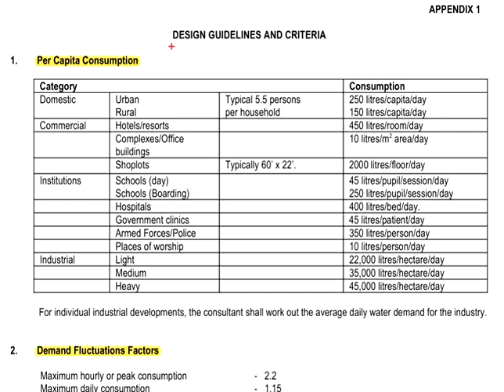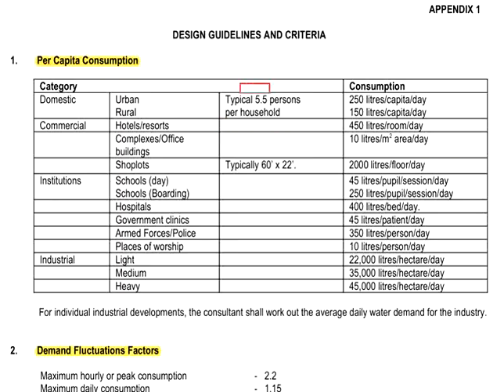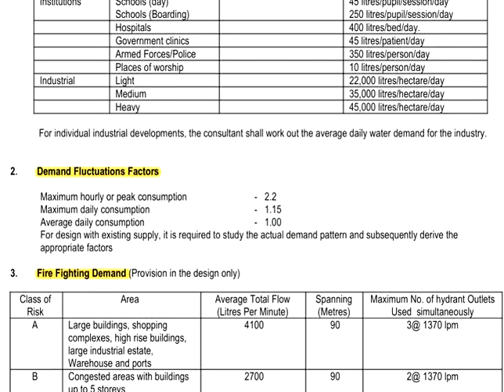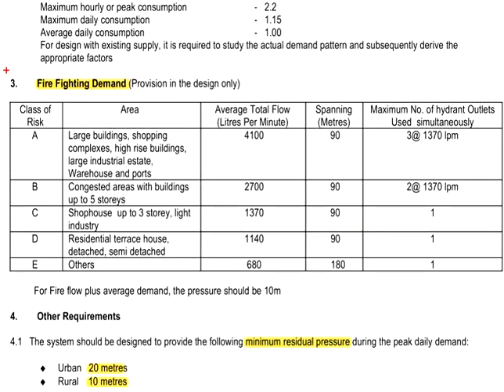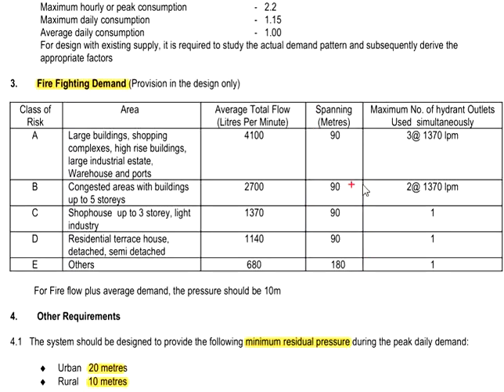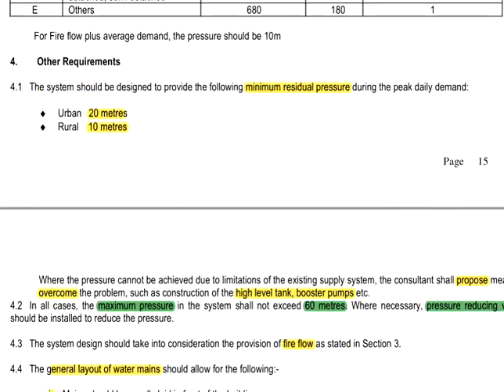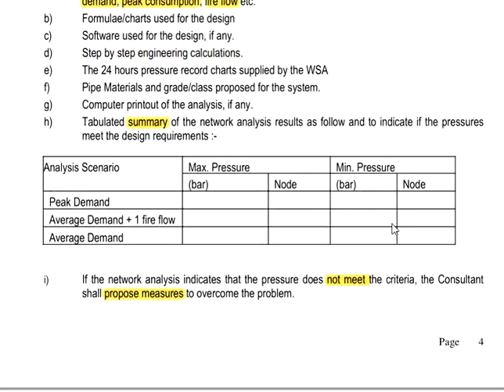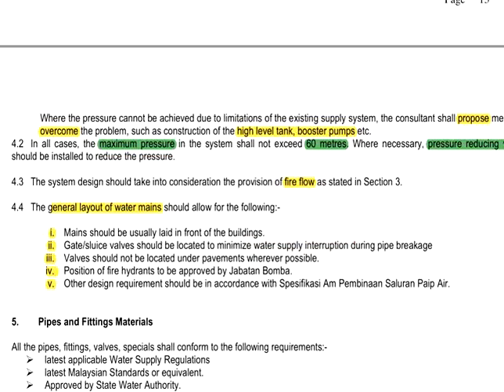5.7 Design guidelines and criteria